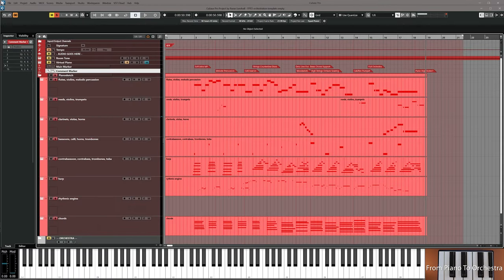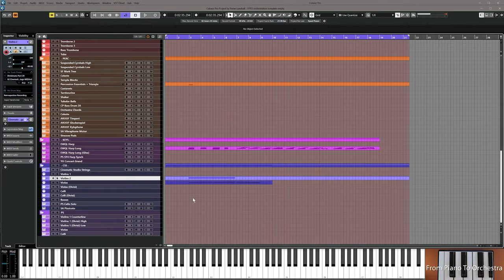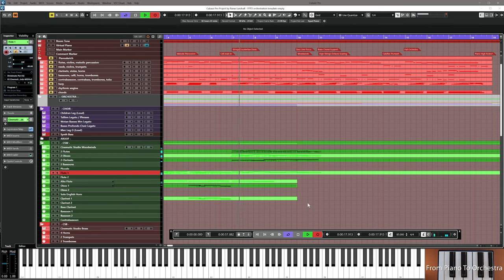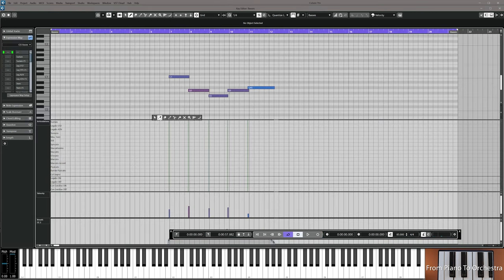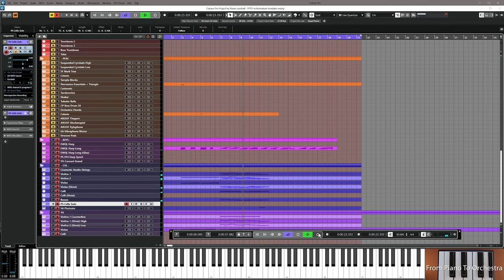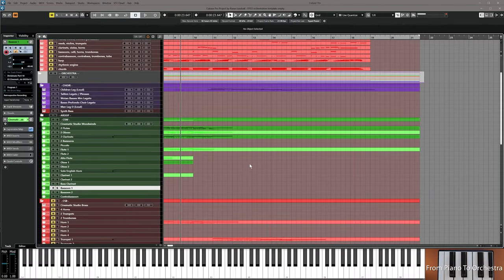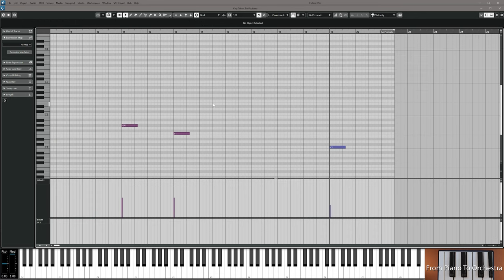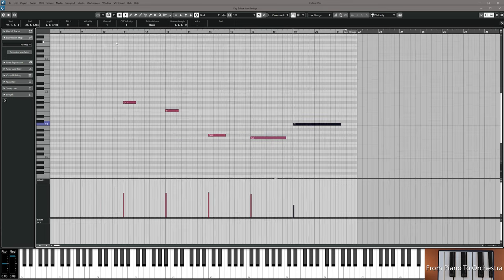From Piano To Orchestra E04: Orchestrating Fantasy Music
In this episode, we orchestra a full piece based on the pianosketch we made together in episode 3. If you have not seen that video yet, or want to use the original MIDI, have a look

🎹 Remember to download the MIDI from today's video as well, and import it into your project to get help, or to make an A/B comparison - very valuable stuff

☕️ If you feel like giving some support to this channel, please check out this

00:00 - Introduction
01:38 - Harp dynamics
02:55 - Melody in flutes
03:52 - Bass notes in alto flute
04:48 - Oboe doubling the melody
05:47 - Oboe one octave down + adding clarinet
06:17 - Doubling alto flute with violas
07:01 - Using violins 2 to add harmonies
07:49 - Layering string libraries
08:43 - Melodic percussion as countermelody
09:45 - Using a2 woodwinds patches: flutes
11:01 - Using a2 woodwinds patches: oboes
12:26 - Using a2 woodwinds patches: clarinets
13:27 - Using a2 + solo patches
14:37 - French Horn countermelody
16:07 - Doubling melody with violins in octaves
17:55 - Adding chords under the melody: violas
19:35 - Adding chords under the melody: celli
20:17 - Adding chords under the melody: basses
21:19 - Sustained G note in violins 1
22:02 - Doubling strings with new CC-curves
24:00 - Marking transitions with bass pizzicato
24:38 - Guiding woodwinds into the next section
25:52 - Smoothening out the CC curves in strings
26:47 - Descending solo cello
28:22 - Layering solo instruments with the choir
29:52 - Supporting the melodic line with violins
31:09 - Supporting the melodic line with trumpets
32:05 - Countervoice in trombones
33:01 - Doubling trombones with celli divisi
34:20 - Melody in bassoons, but in a lower octave
36:00 - Returning to melody in woodwinds: flutes
36:52 - Returning to melody in woodwinds: oboes
37:30 - Supporting the melody with celli
38:25 - Contrabasses sustains
39:08 - Marking transitions with bass pizzicato
39:56 - Creating a brass pad with solo instruments
42:07 - Copying brass voices to woodwinds
43:30 - Layering trombones with male choir
44:16 - Tubular bells to mark transitions
44:45 - Sustained cymbal swells and timpani
46:12 - Improving bass pizzicato

Thanks for all your kind support 💙